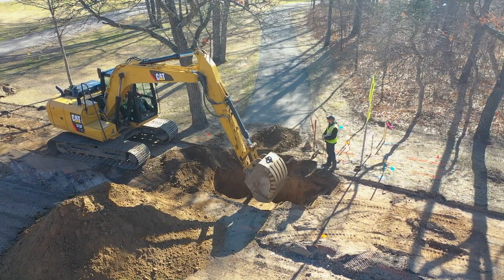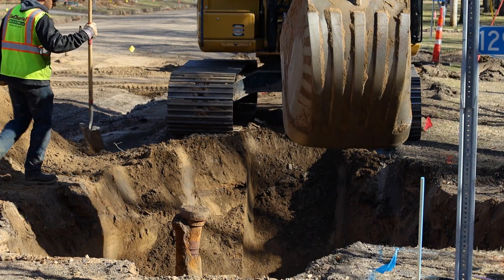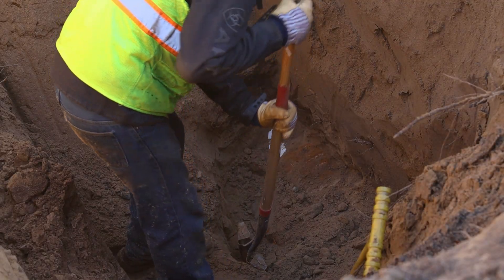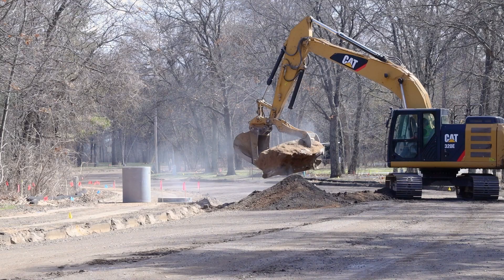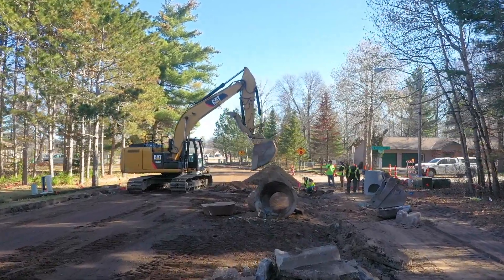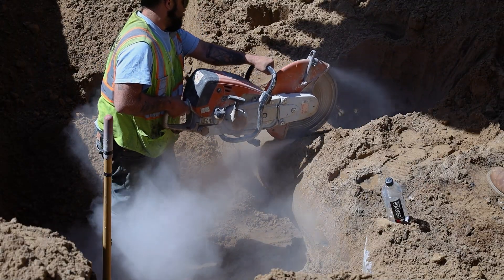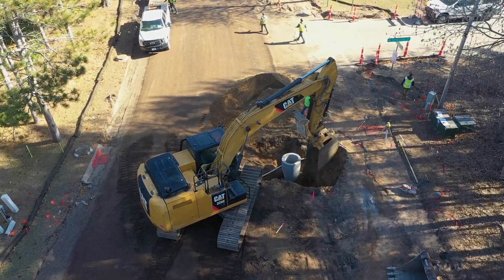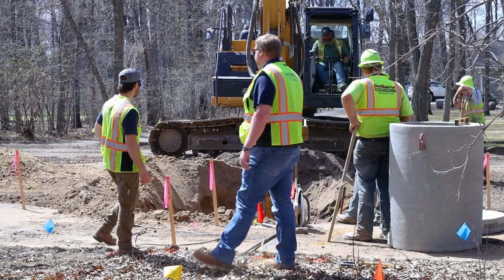Full-Depth Reclamation (FDR) Series: Episode 2 – Underground Discovery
Welcome to episode two in our FDR Series, which covers each phase of a full-depth reclamation project during construction. Full-depth reclamation is a road construction technique that recycles and reuses the existing pavement to create a stronger base for the new road. The second phase covers underground discovery of current conditions and removal and installation of improved stormwater systems.